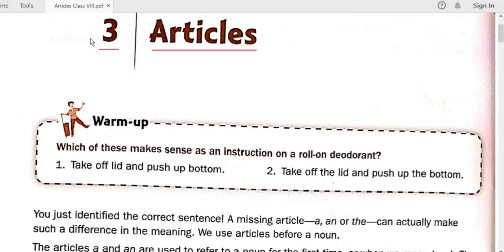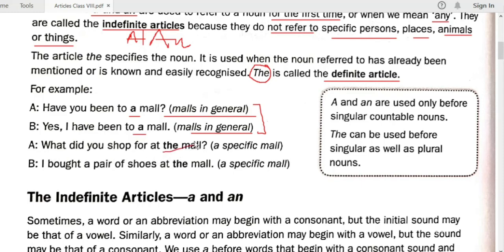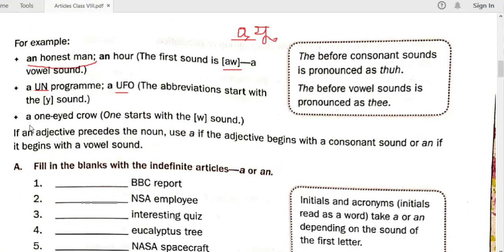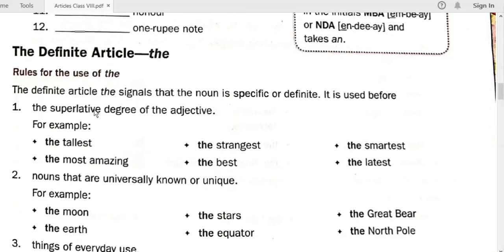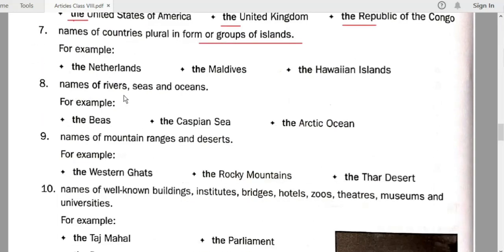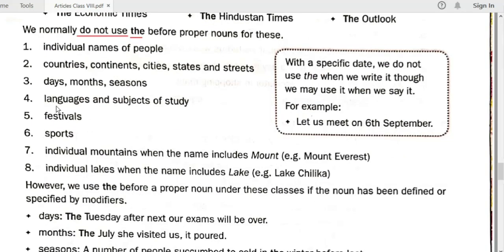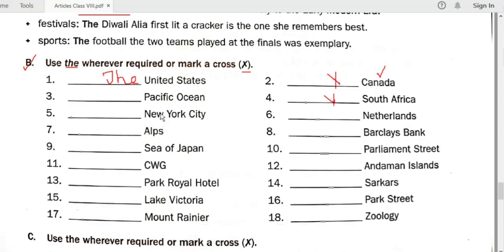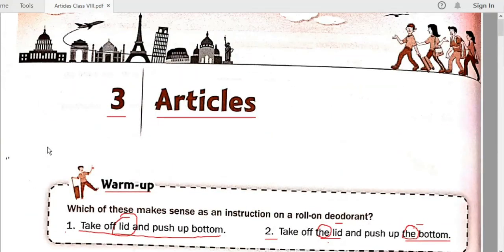Articles Class VIII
Detailing this chapter and solve some questions too.